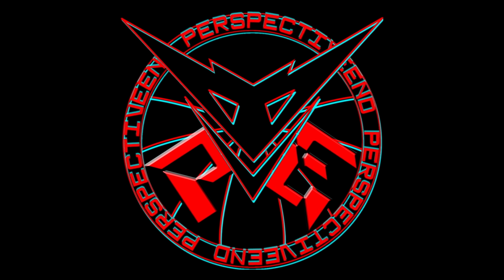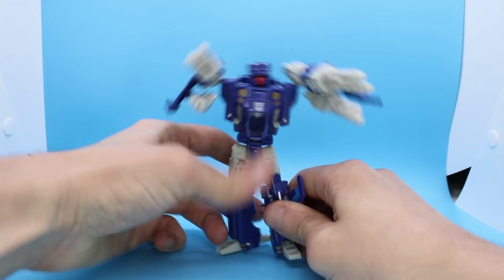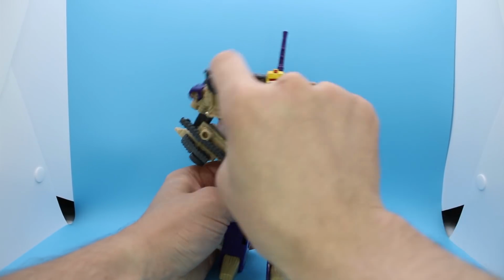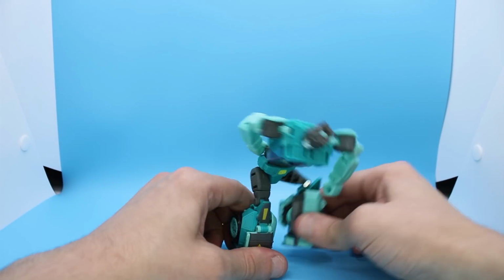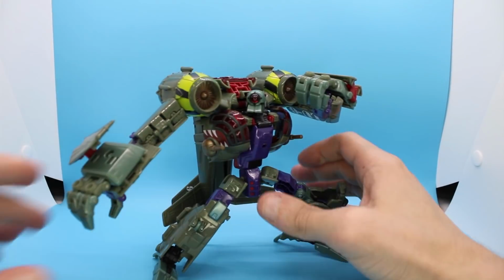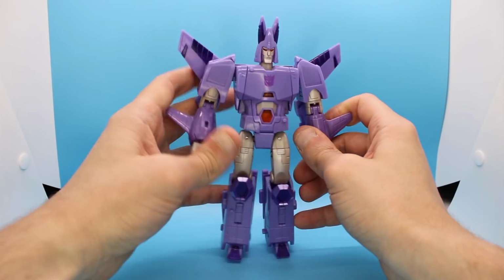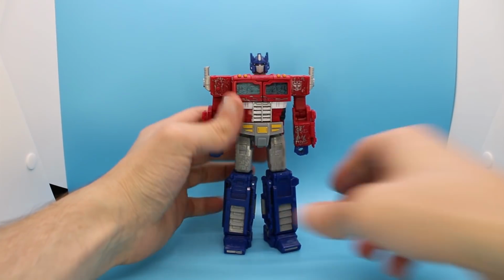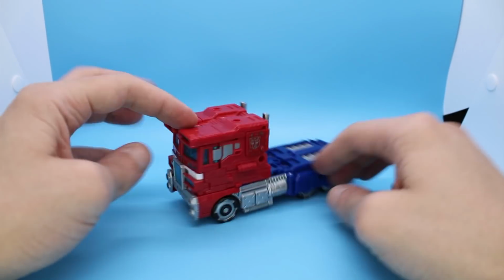PerspectiveEnd Recommends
In today's video I would not Could Not BE STOPPED.